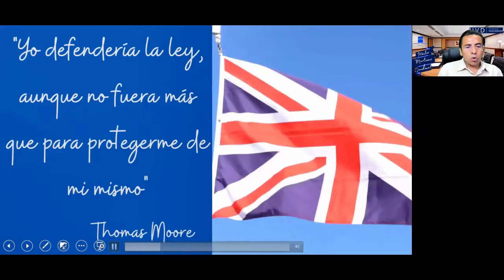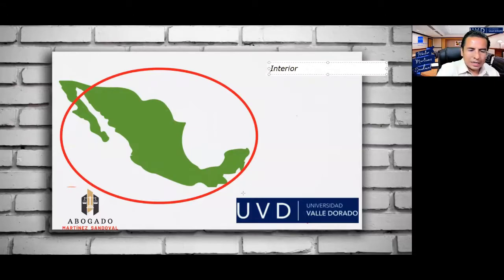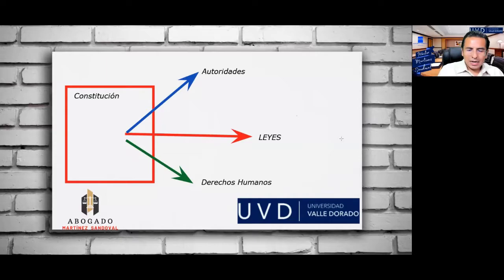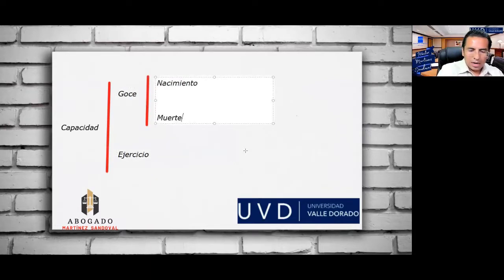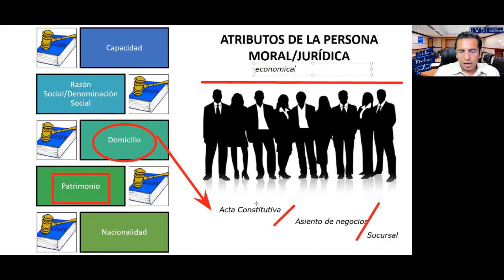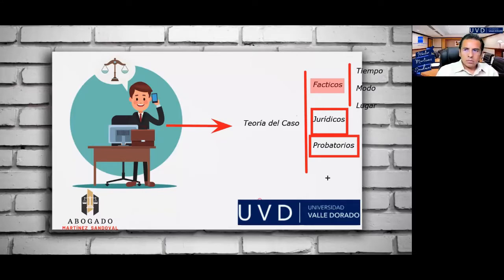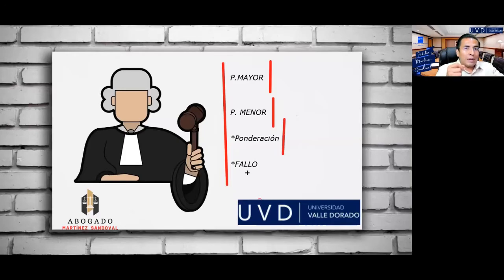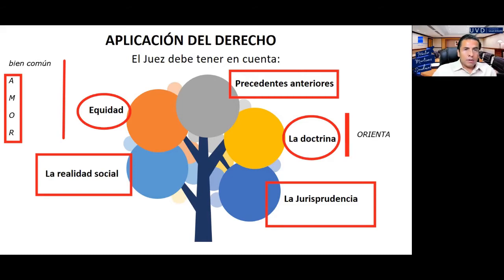La argumentación y aplicación del Derecho ( 8. Introducción al Estudio del Derecho )